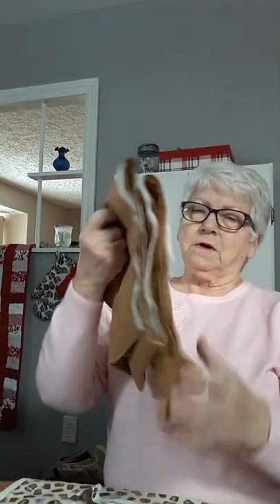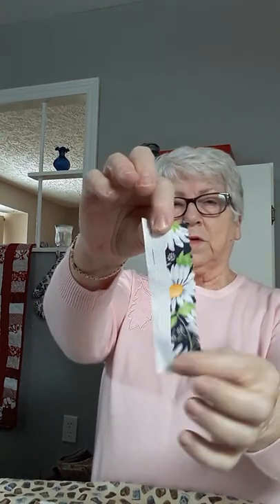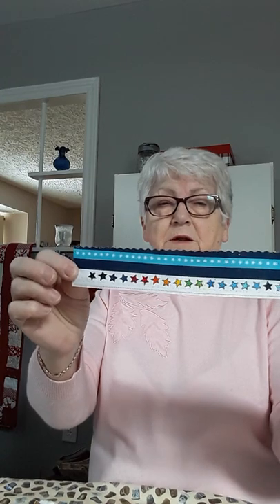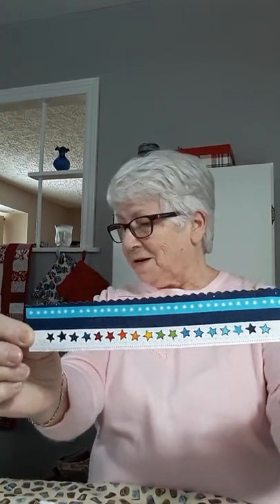Uses for selvages